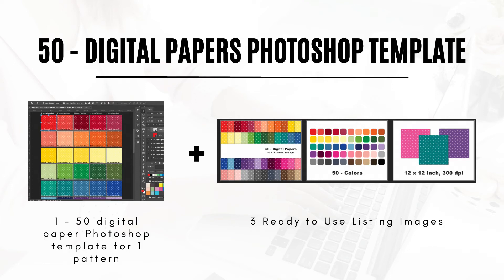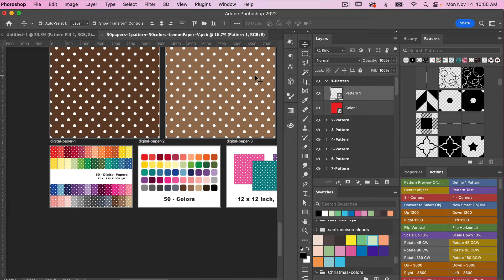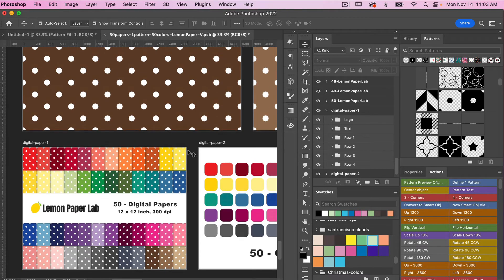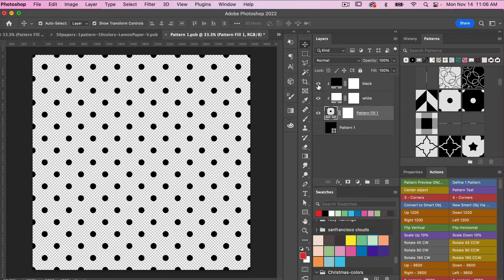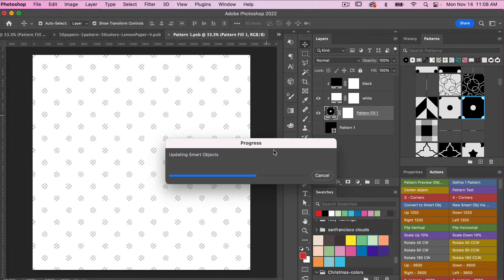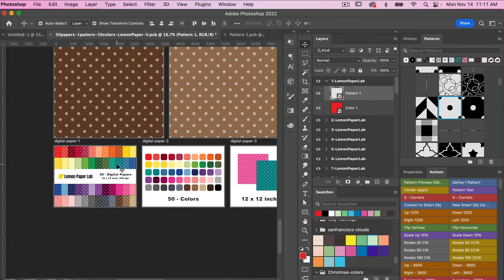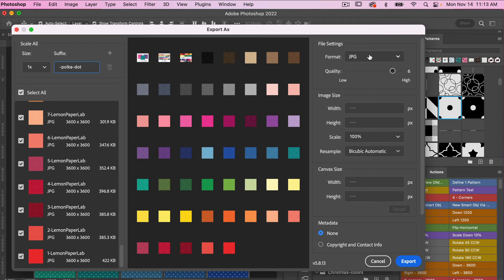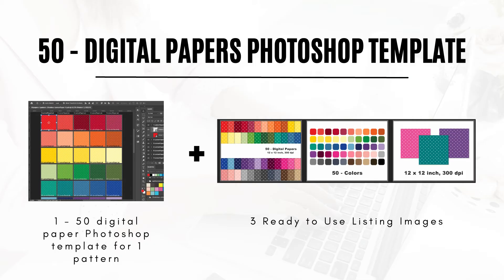Create Digital Paper Pack with Photoshop Template (50 Paper Pack)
In this video I show you how to use my Photoshop Template to easily create digital paper packs. This template is designed to create 50 digital papers with 1 pattern and 50 colors.

This template is available in my Ultimate Pattern Maker Toolkit for Photoshop

Seamless Patterns for Photoshop with commercial Use:
50 Essential Photoshop Patterns that you can use with your template
100 Seamless Patterns for Photoshop - Vol 1
100 Seamless Patterns for Photoshop - Vol 2
100 Seamless Patterns for Photoshop - Vol 3

LET’S CONNECT!